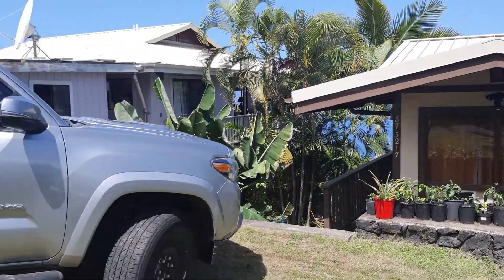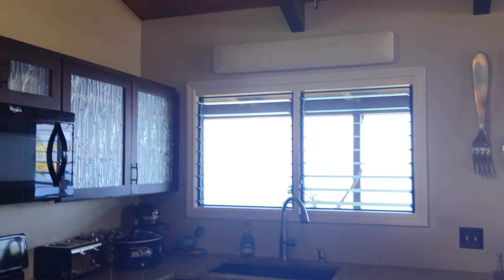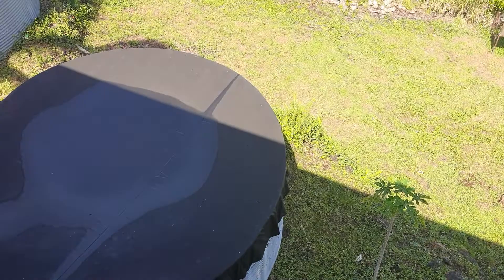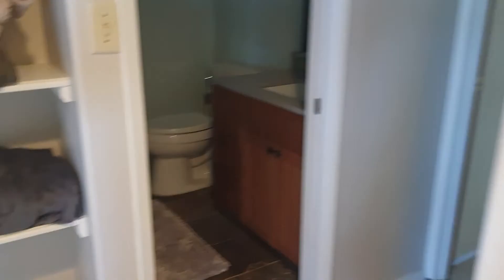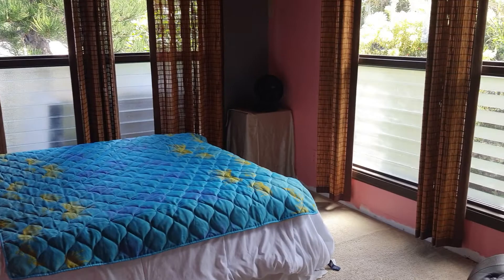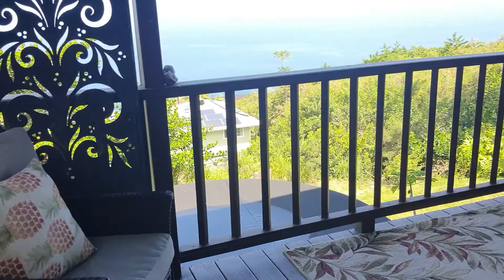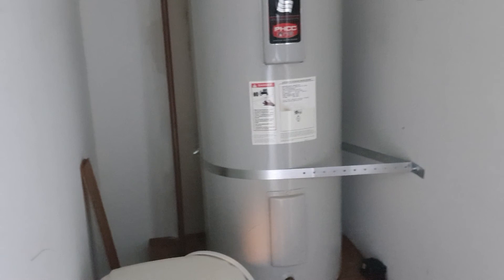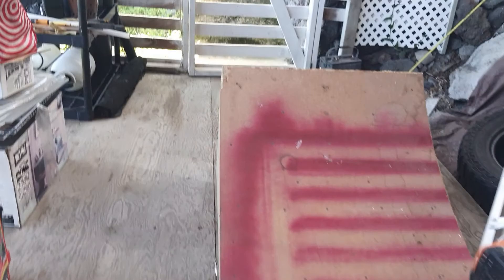87-3217 Boki Road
MLS 647449, $549,900, Kona Paradise charming house.